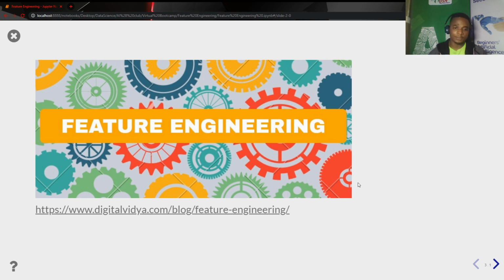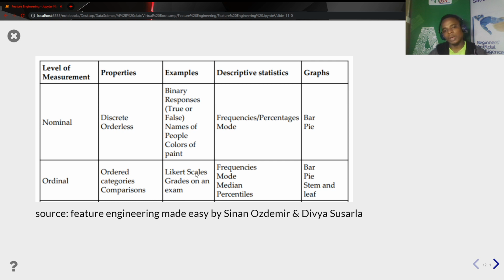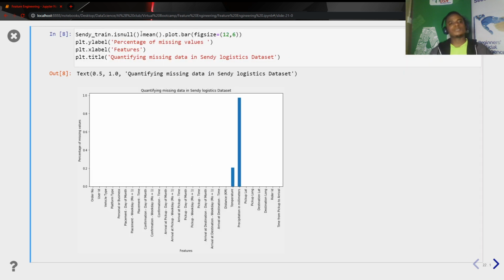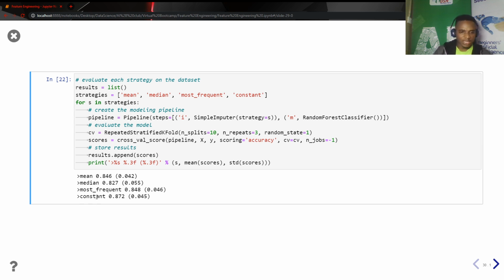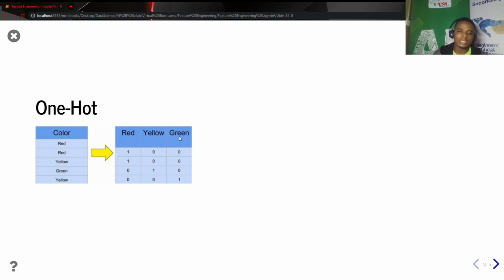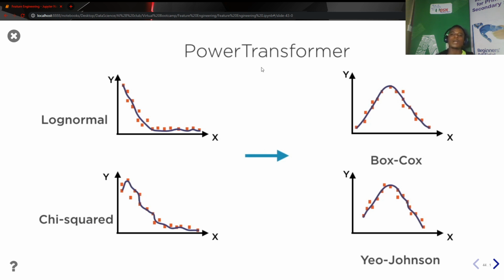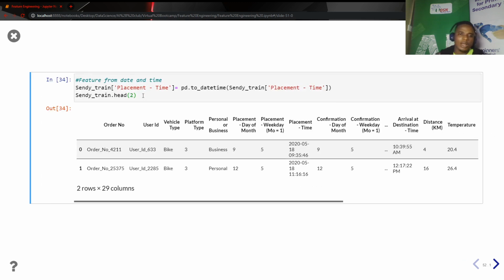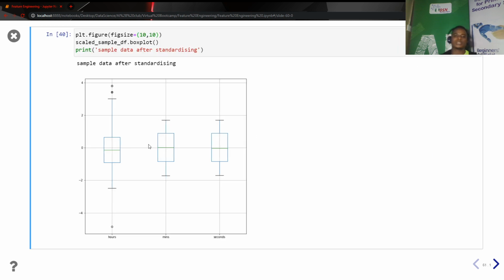4. Practical Machine Learning (Feature Engineering)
Feature Engineering
- PPScore and Correlation
- features transformation
- features generation